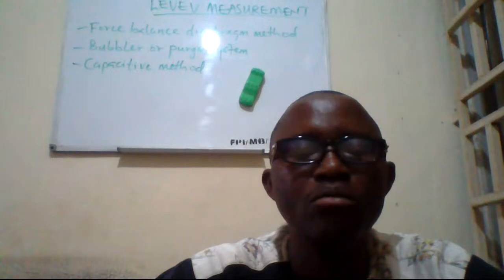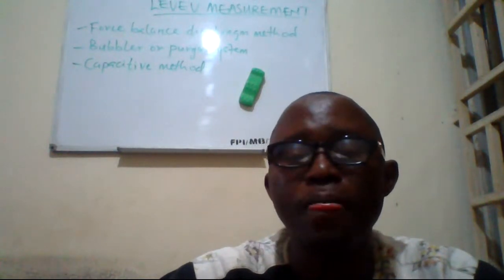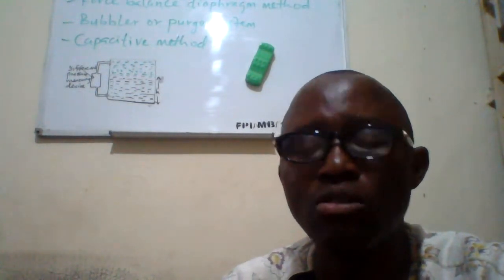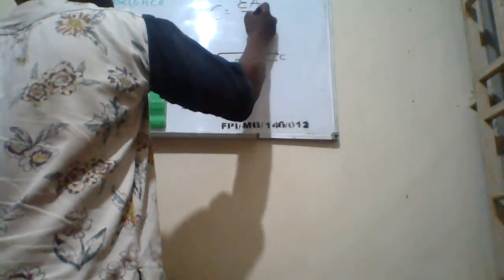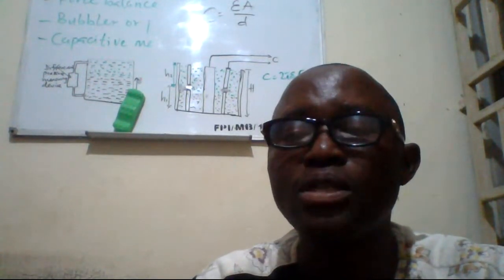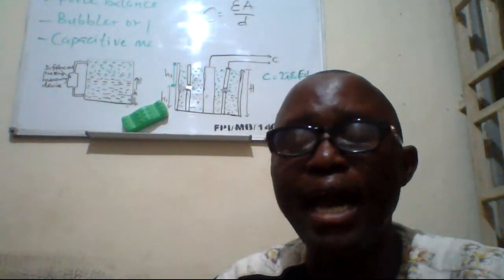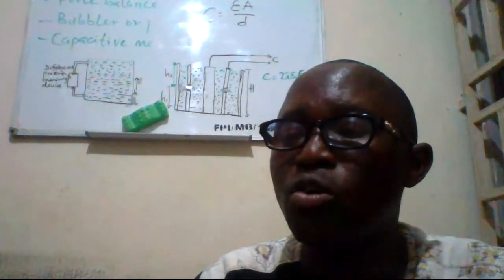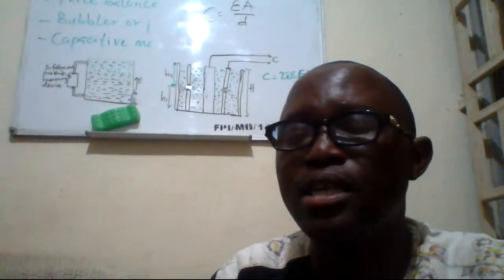LEVEL Measurement | Force balance diaphragm Systems | Bubbler | Capacitive system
Details of Construction and Operation Level Measurement Systems
i) Force balance diaphragm method
ii) Bubbler or Purge system
iii) Capacitive system
Industrial instrumentation.